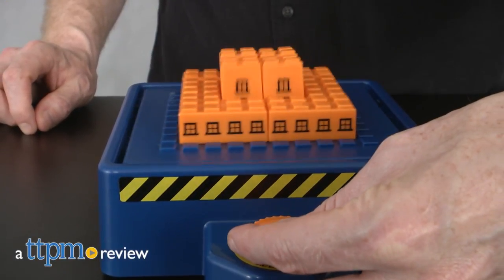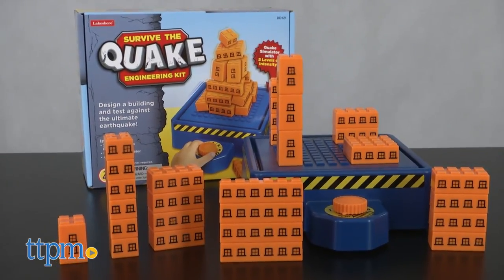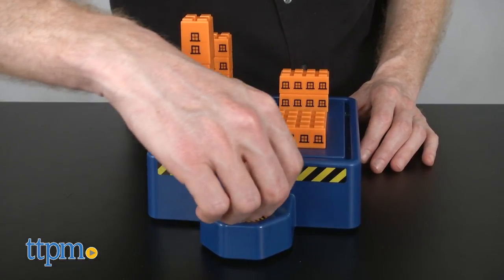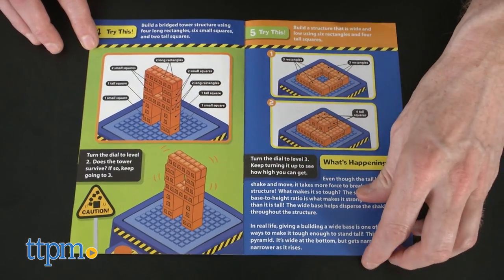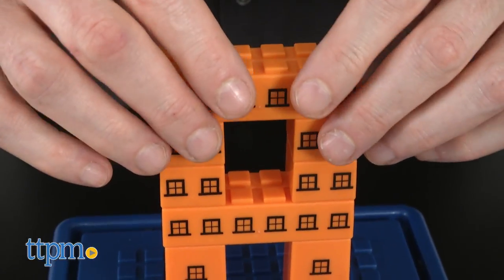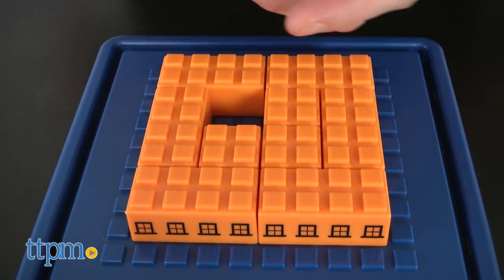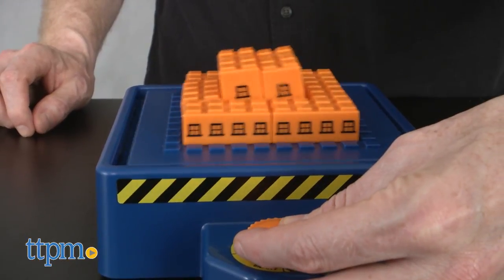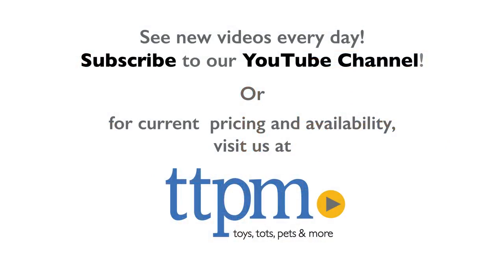Survive The Quake Engineering Kit from Lakeshore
The Survive The Quake Engineering Kit, from Lakeshore Learning is for children ages 4 and up. Provides basic background information about earthquakes, and the challenges engineers have in maintaining building infrastructure and the occupants' safety.  Blocks stack easily and there is a dial on the Earthquake Simulator, marked with levels 1 through 5. Once you build your mini-city, turn the dial. The higher the number, the more devastating the earthquake is. For full review and shopping info

Product Info: The Survive The Quake Engineering Kit, from Lakeshore Learning is intended for children ages 4 and up, and comes with 30 Building Blocks in 5 different sizes, an Earthquake Simulator, and an Activity Book.

Survive the Quake is fun to play with, but perhaps more important is the educational value of this engineering kit.  Survive the Quake provides basic background information about earthquakes, and the challenges engineers have in maintaining building infrastructure and the occupants' safety.

Once you've read through the background and information, it's time to build and see what will withstand different levels of quakes. The instruction booklet illustrates different structures to build, and various earthquake levels to test how strong these buildings are. The blocks stack easily and there is a dial on the Earthquake Simulator, marked with levels 1 through 5. Once you build your mini-city, turn the dial. The higher the number, the more devastating the earthquake is.